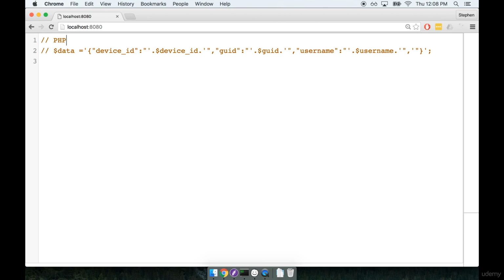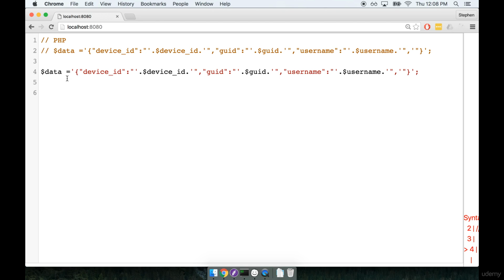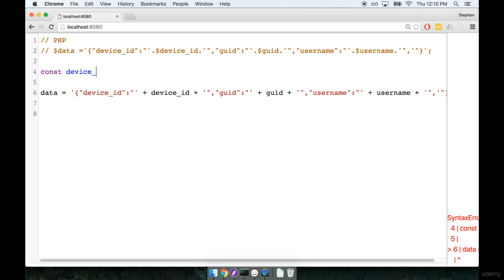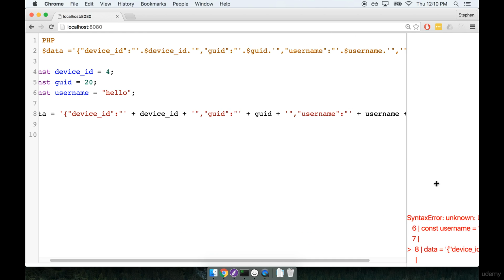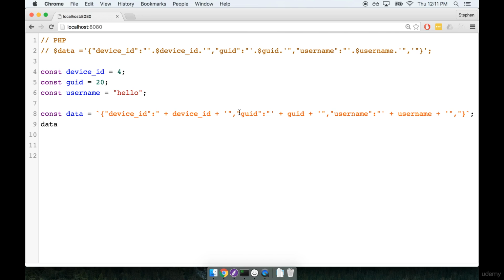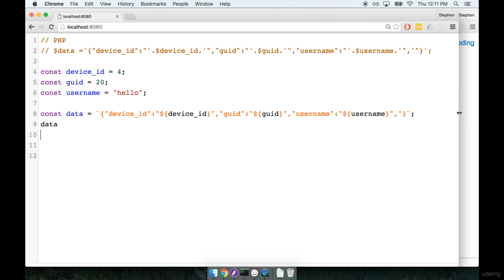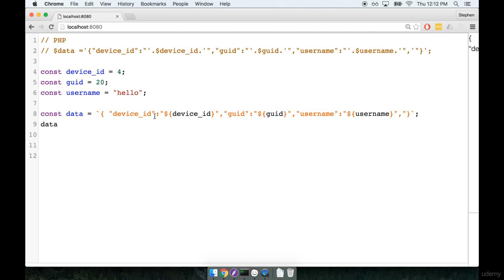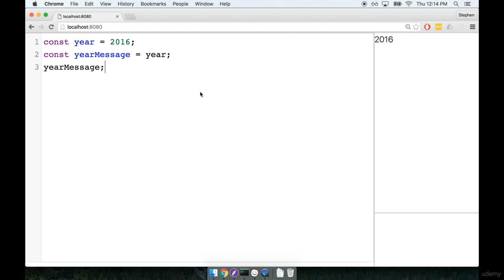026 When to Reach for Template Strings